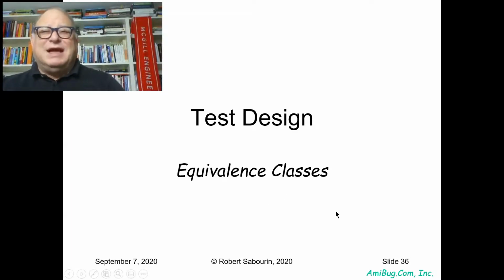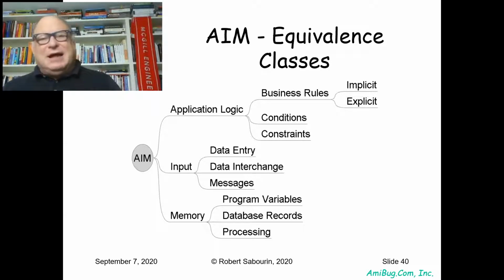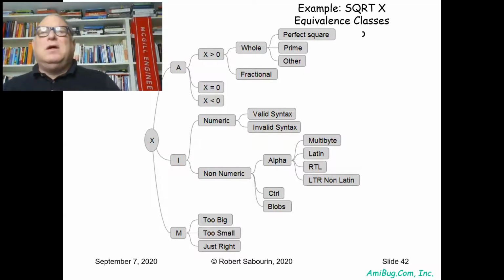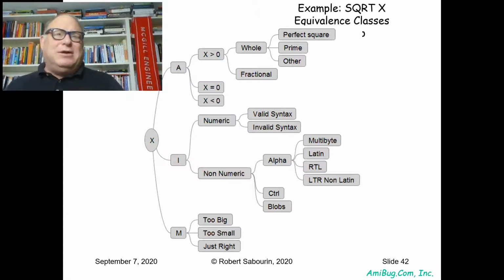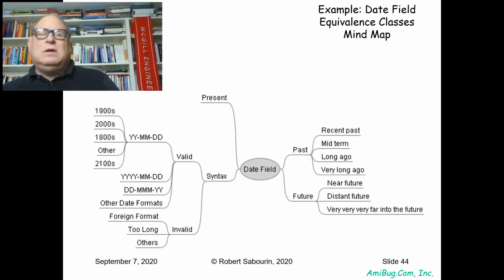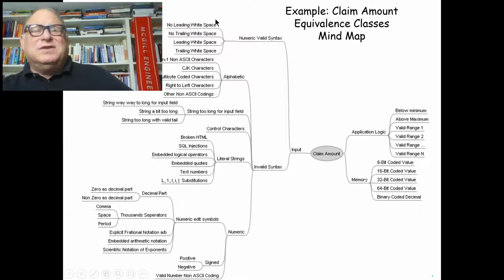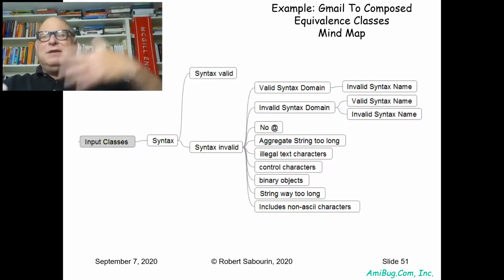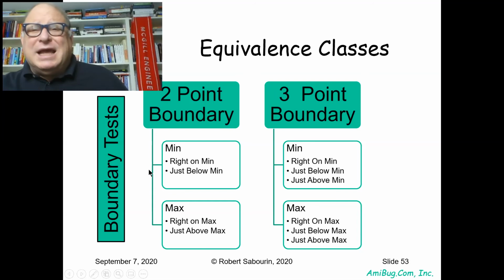Test Design 02 Equivalence Classes